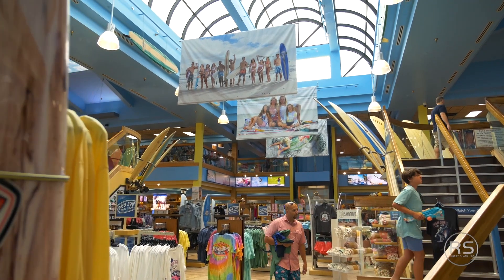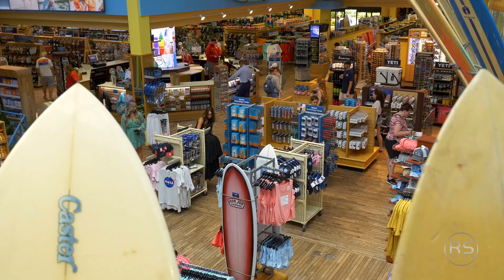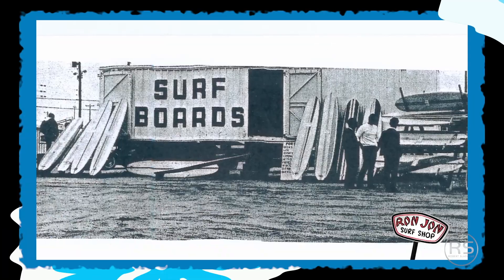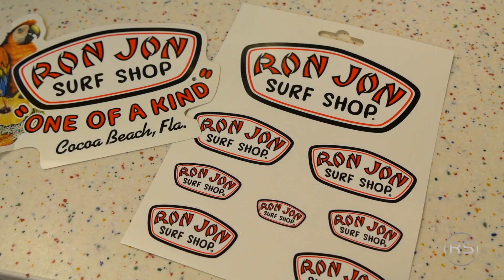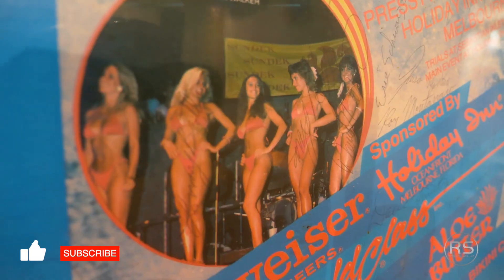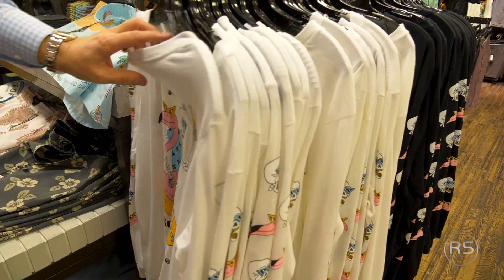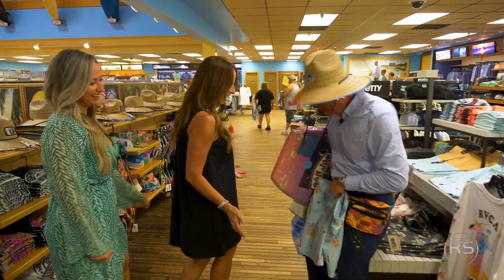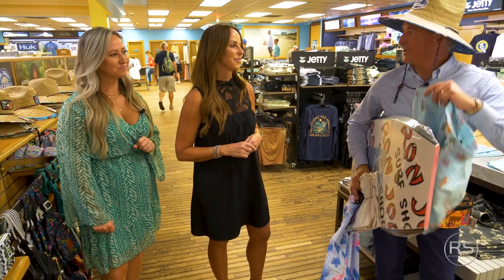Robert Slack Agents Shopping at @RonJonsSurf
Robert Slack Agents Cat Flanagan, Colleen Cunningham and Dan Walters go shopping at @RonJonsSurf while visiting the Space Coast. Ron Jon Surf Shop is located 4151 N Atlantic Ave, Cocoa Beach, FL 32931. RonJon Surf Shop is one of the many places we visited on our latest episode of Selling Florida! Selling Florida is all about community and real estate! Robert Slack has toured the entire state of Florida to not only show you magnificent luxury homes but the community that makes these cities a place to call home!

Looking to join our Real Estate family at Robert Slack? Schedule an interview now with our recruiter! We are always looking for motivated agents!